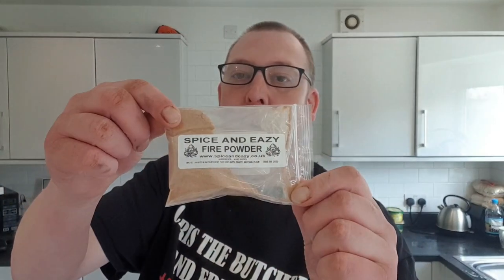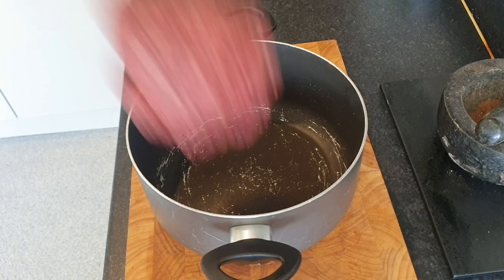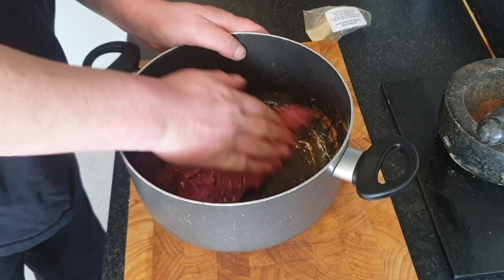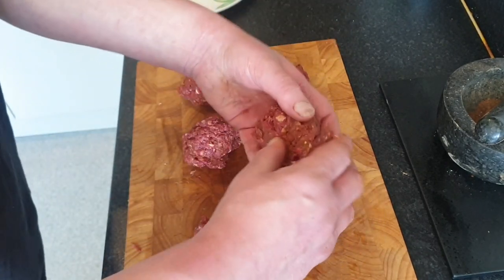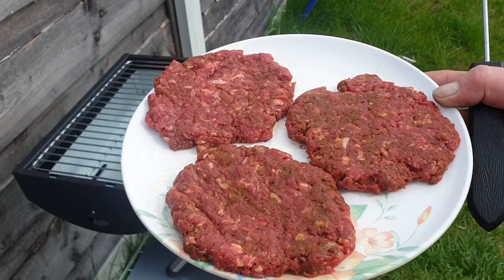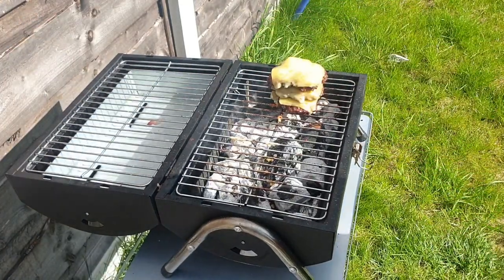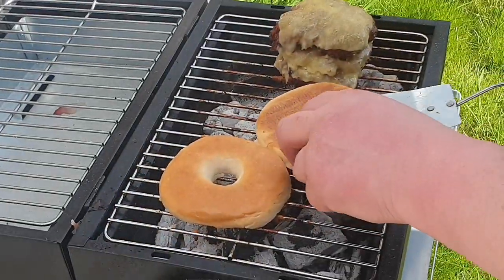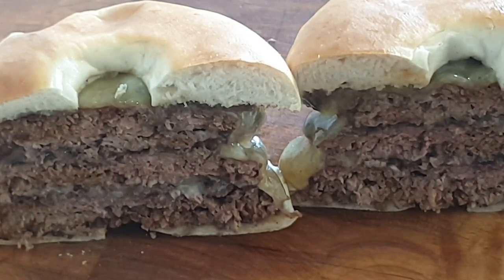Spice and Eazy | Fire Powder Burger | Burgers on the BBQ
So as you know there this little channel called Spice and Eazy, Link to their Channel ⬇️⬇️⬇️⬇️

And they sent me this Fire Powder, Which I mixed up with some Good Quality Mince and the made some Fire Powder Burgers which I cooked on the Bbq, I added some Cheese and put them on a bagel.

The service is prompt and the products are amazing.

If you would like to buy me and Lou a drink

And until next time I fuckin love ya xxx